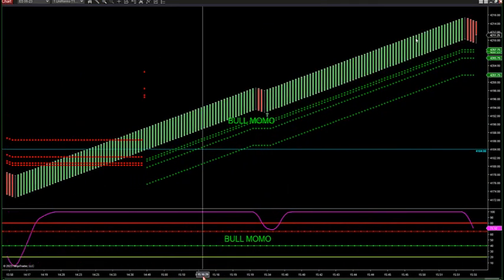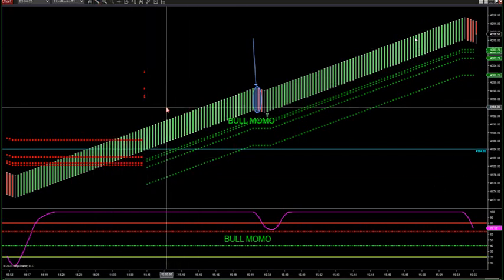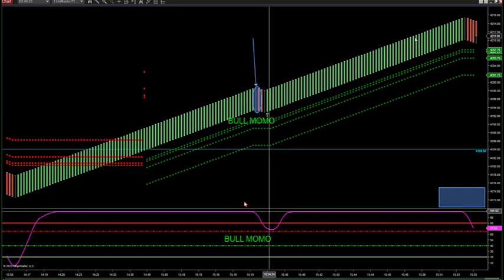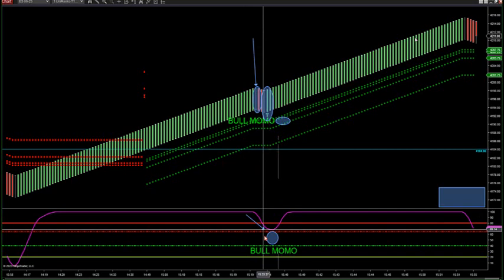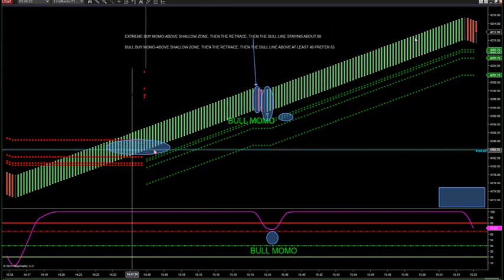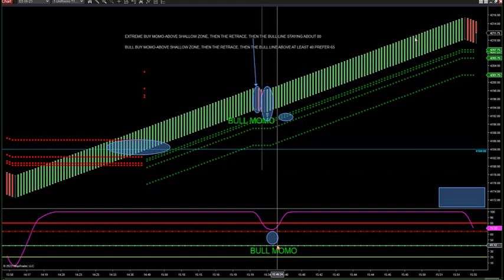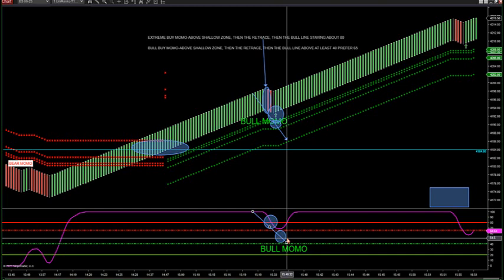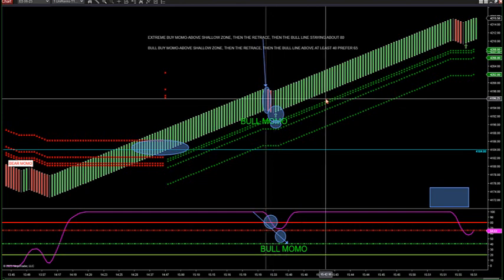5-18-23 SymmAlgo Conference Call Series Part 15 DayTradingTheFutures.com